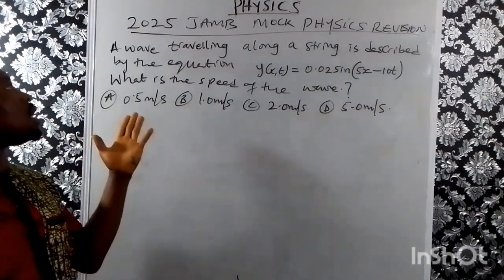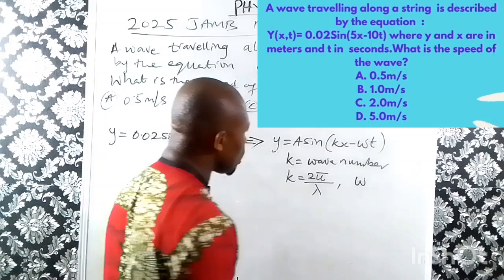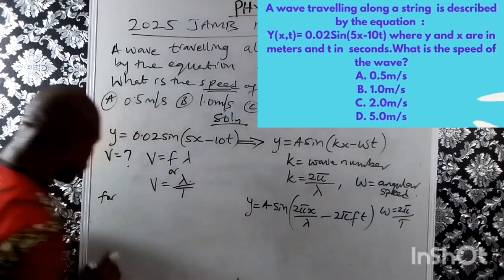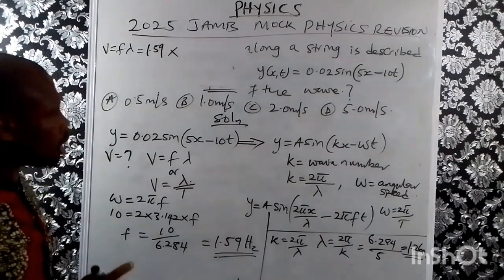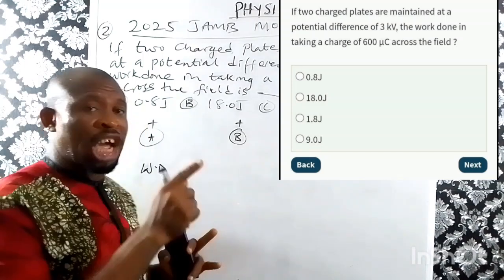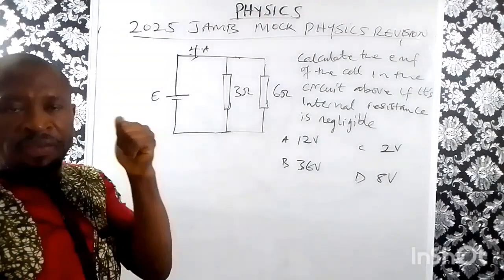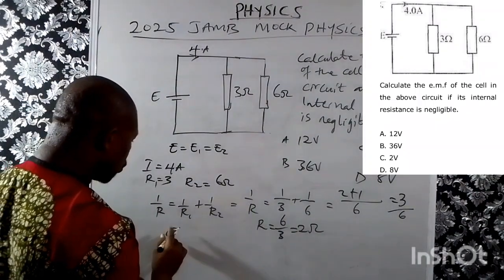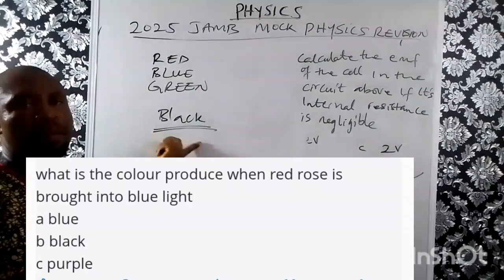2025 Physics JAMB MOCK answers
The Solved questions in this video were drawn from past questions on 2025 JAMB MOCK and some selected questions from previous years, feel free to use the lesson for your private tutoring and learning.
fro details on the content of the video, click on the following links;